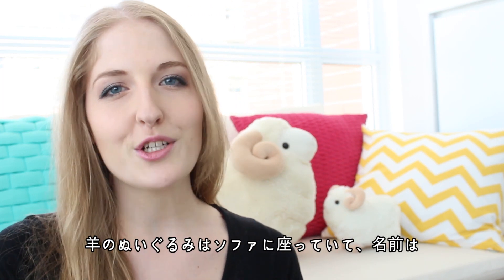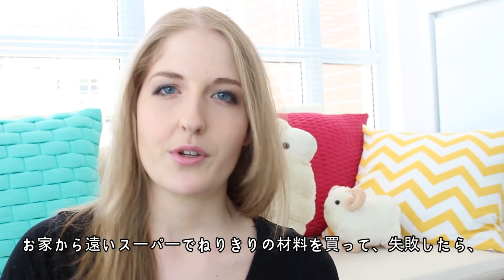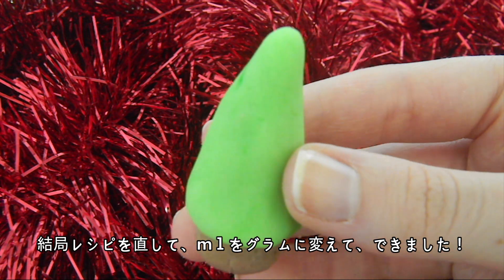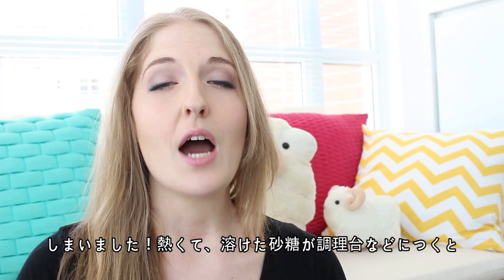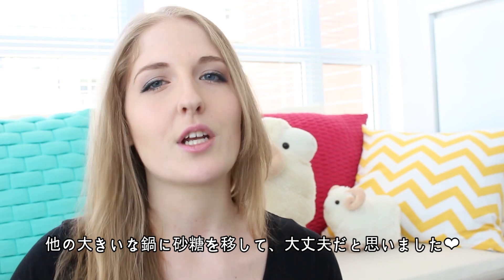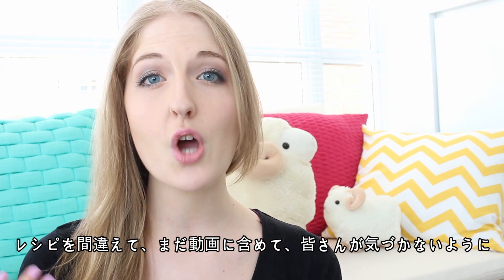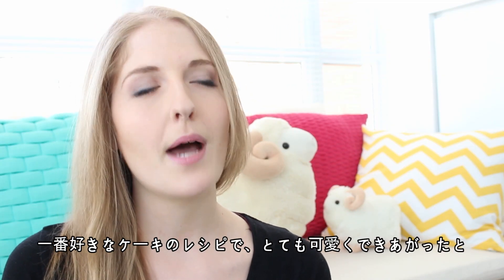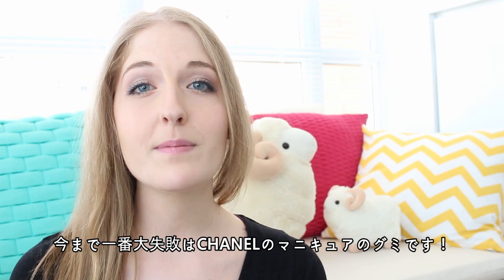When My Recipes Go Wrong!! (Behind the Scenes) | レシピが失敗するとどうなるの？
Curious to see what happens when recipes go wrong in my kitchen? Here's a little sneak peak into recipes that have failed in the past! Now you can rewatch all of those videos, knowing that I'm panicking on the other side of the camera, haha.
レシピが失敗するとどうなるかと皆さんに教えます！今まで失敗したレシピを紹介します！

xx
Cayla

For all of you who are amazing and have read this far, here is a clue for Tuesday’s video: Something to do with toast!!!
火曜日の動画についてのヒント：トーストについてのレシピです！！

Song: Sunshine Days